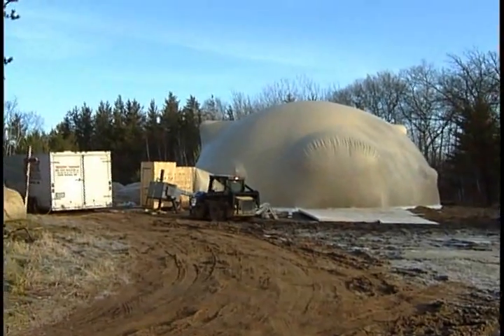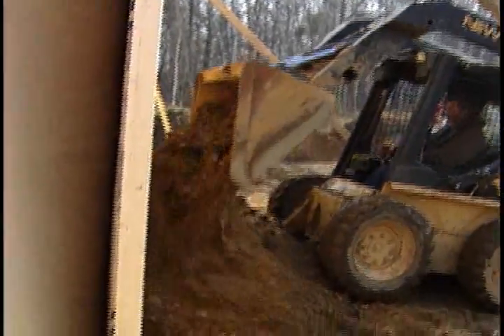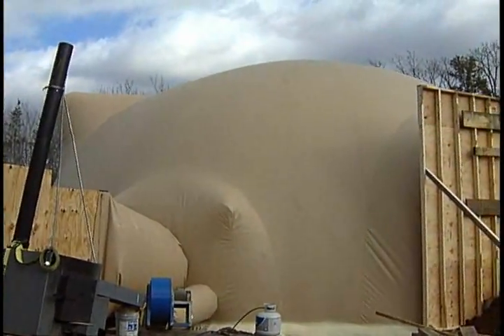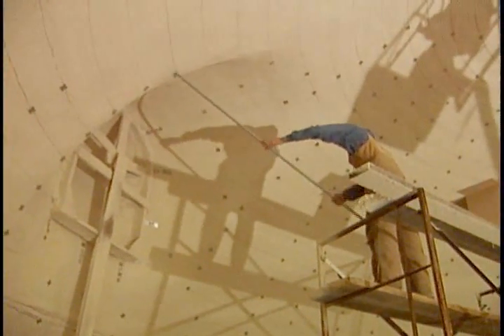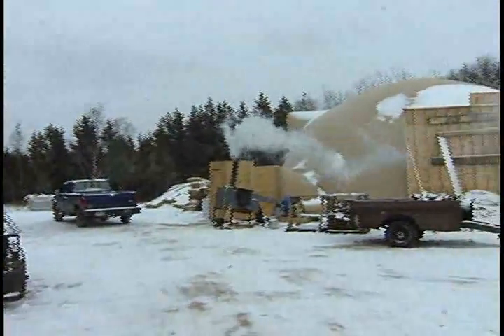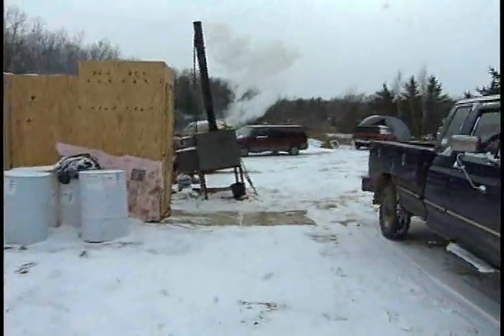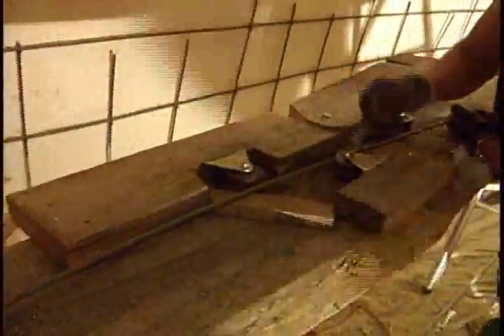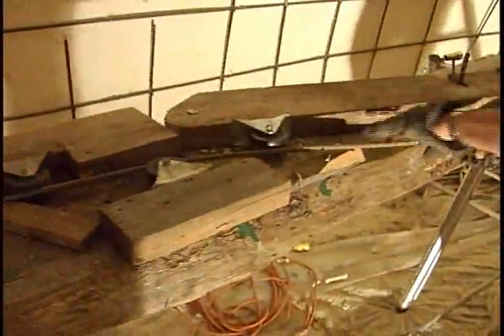On Our Own: Dome Part 4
Moving along, we're going to have to get the footing trimmed before we can spray, and its a good time to select the logs for the floor joints and stairway. James Erfurth, AJ Lutter, and Don Iverson once again shows you the difference between professionals and hacks.